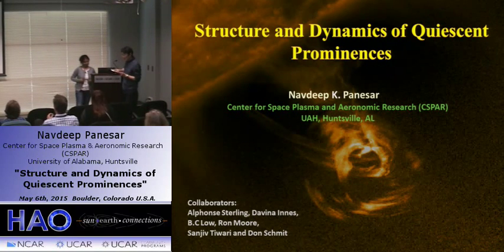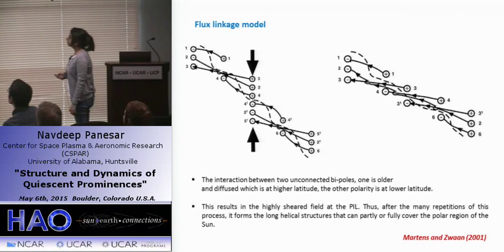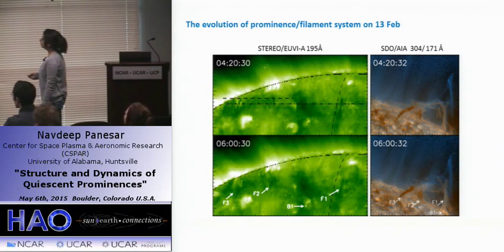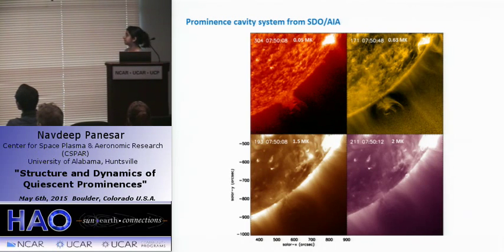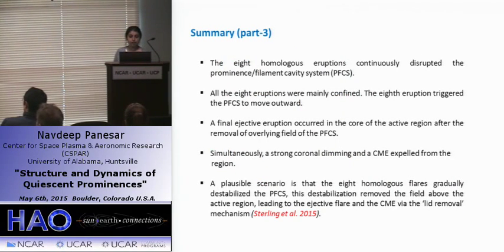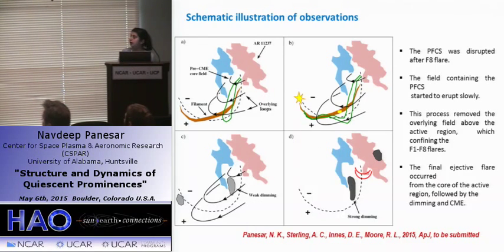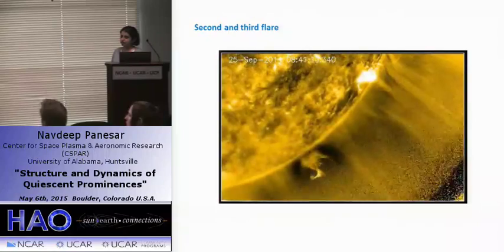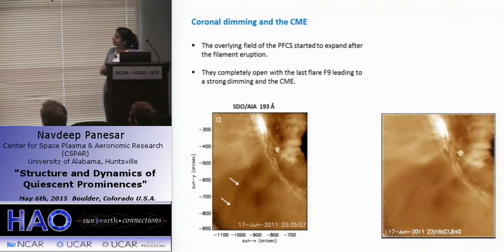Navdeep Panesar | CSPAR | Structure and Dynamics of Quiescent Prominences